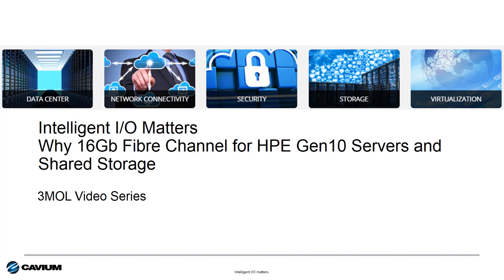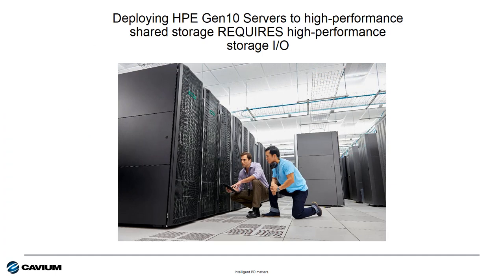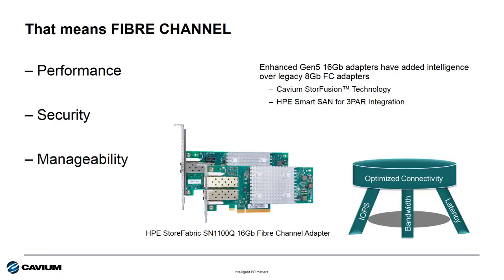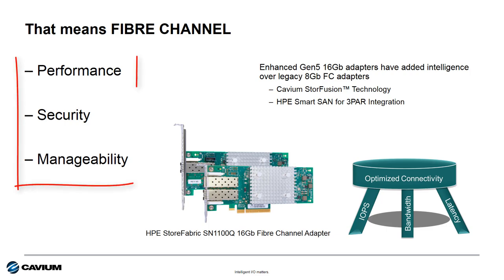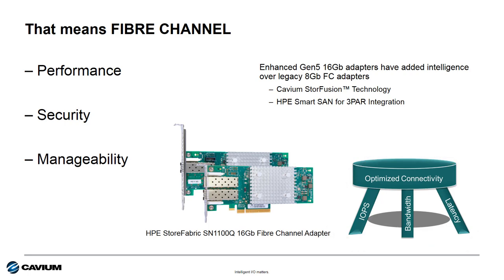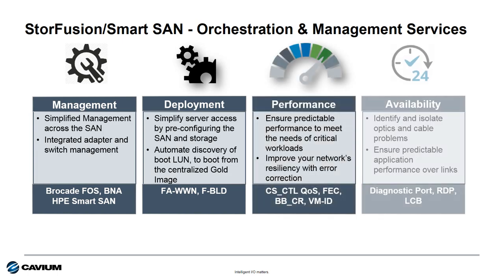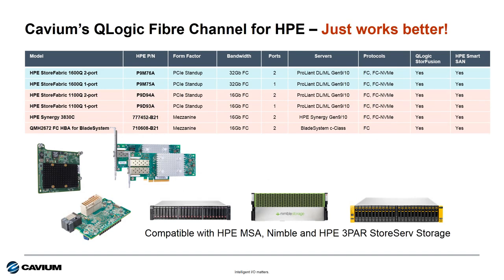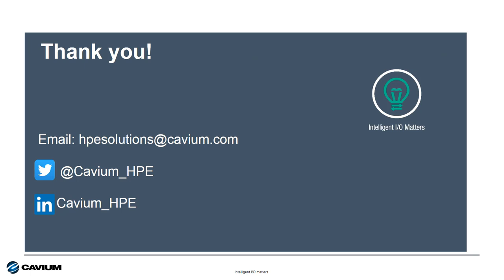Why 16Gb Fibre Channel for HPE Gen10 Servers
HPE's Gen10 servers provide a powerful compute platform for today’s modern data center. Watch this video to learn why Enhanced Gen5 16Gb Fibre Channel is the ideal option for connecting these servers to share storage SAN environments.